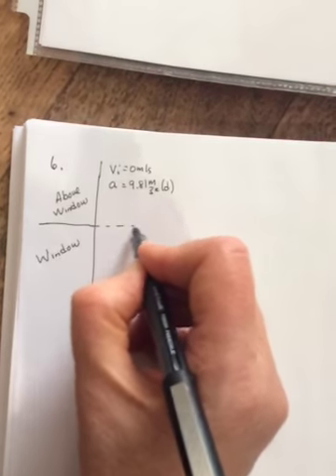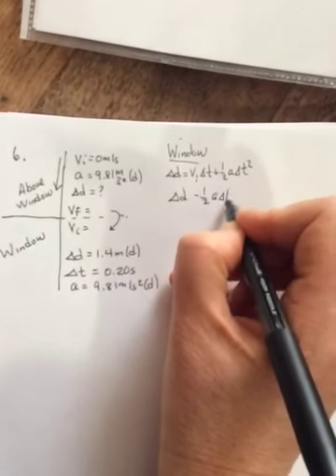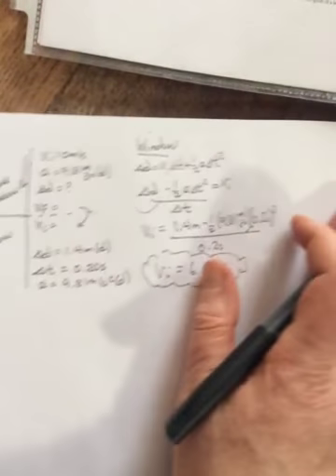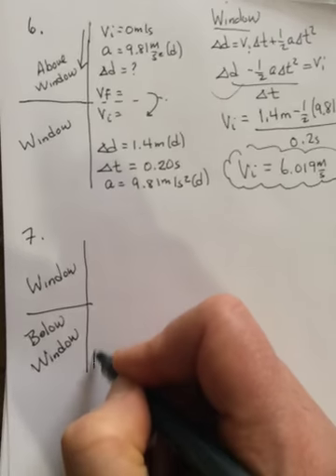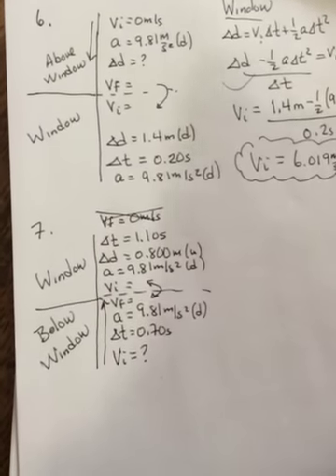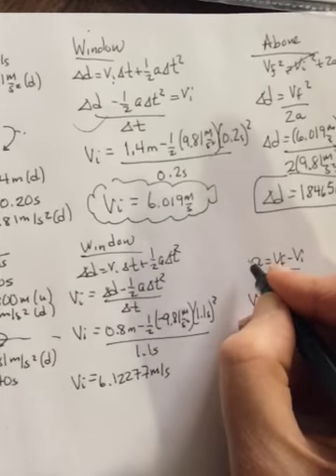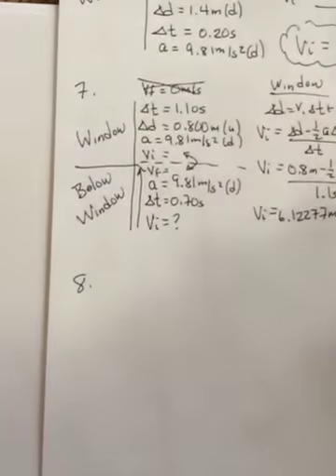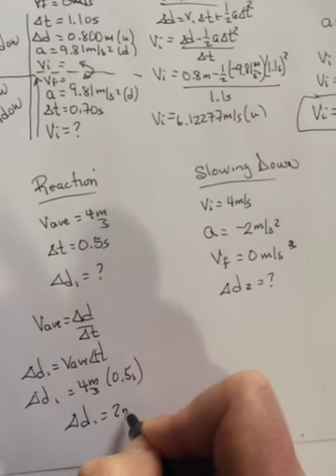Physics 11 Seems Wrong to Waste the Back Side.... #6 - 8